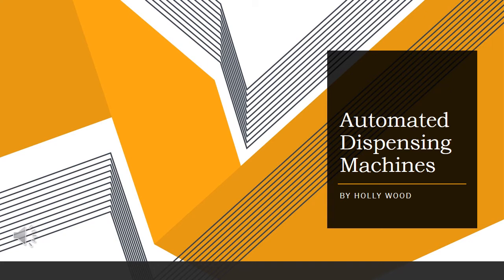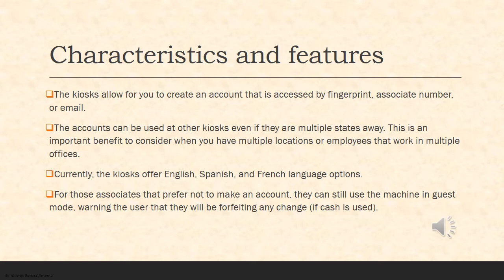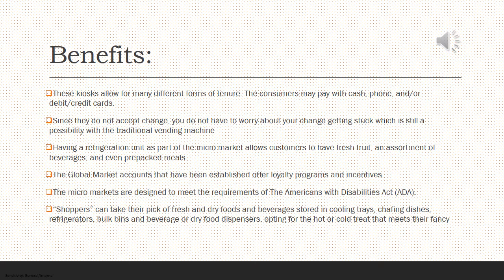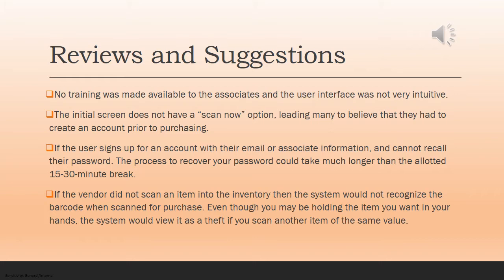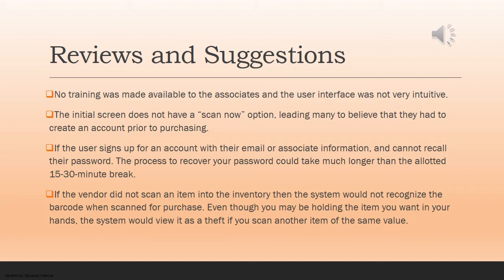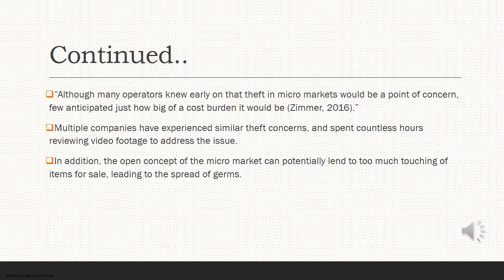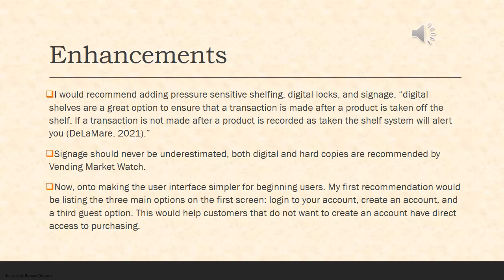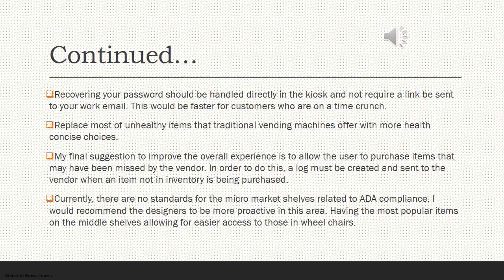Automated Dispensing Machines